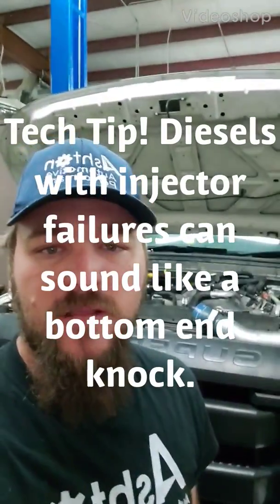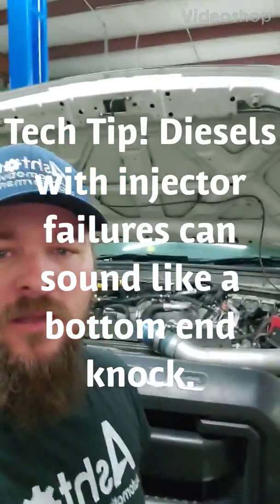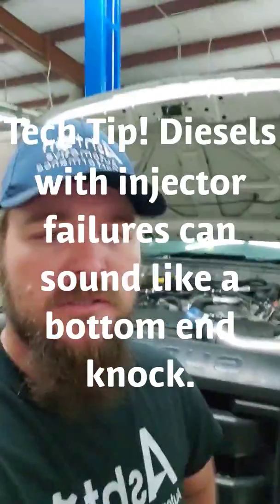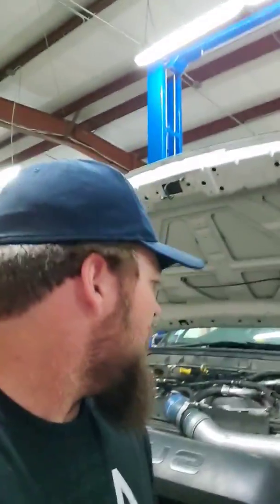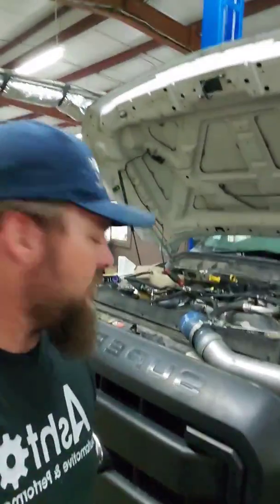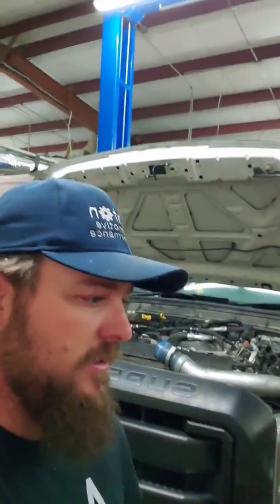Tech Tip! Diesel Engines Bottom End Knock Sound Due To Injector Failure Hanging Open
Today's tech tip is to really put in the diagnostic effort on a diesel exhibiting a rod knock type sound. Did you know a stuck open injector can cause this type of noise due to over fueling. A normal gas engine will just misfire. A diesel being over fueled will exhibit a bottom end knock type sound and likely cause rail pressure codes.